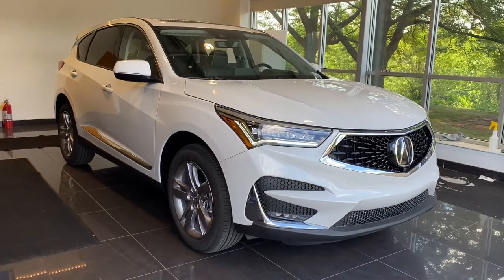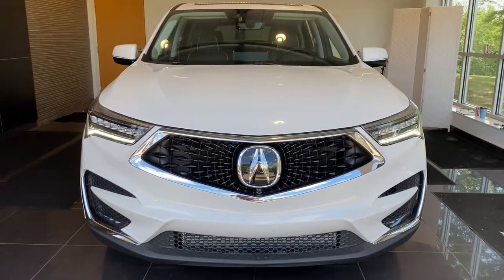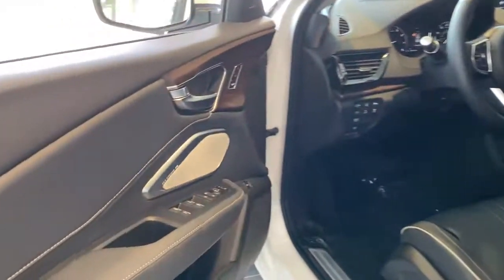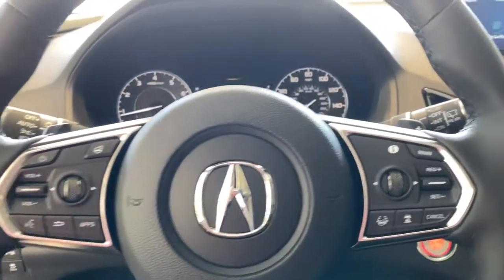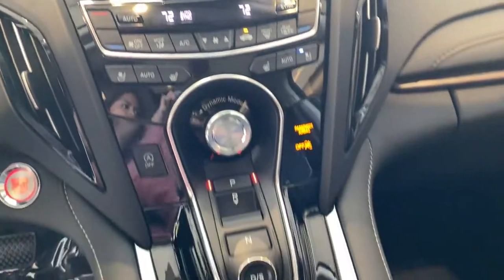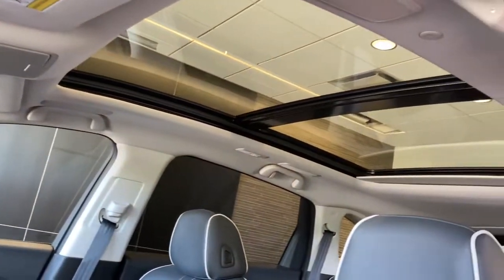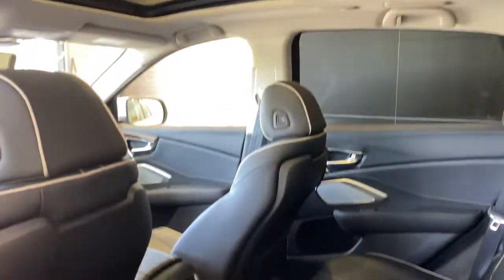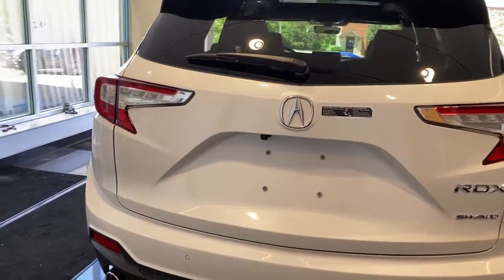2021 Acura RDX Johnston, Des Moines, Urbandale, West Des Moines, Ankeny, IA ML033992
White New 2021 Acura RDX available in Johnston, Iowa at Acura of Johnston. Servicing the Des Moines, Urbandale, West Des Moines, Ankeny, IA area.
2021 Acura RDX SH-AWD w/Advance Package - Stock#: ML033992 - VIN#: 5J8TC2H70ML033992

Navigation Moonroof Heated Leather Seats Heated Rear Seat Aluminum Wheels Turbo Charged All Wheel Drive Power Liftgate Panoramic Roof. w/Advance Package trim. Warranty 6 yrs/70k Miles - Drivetrain Warranty; CLICK NOW! KEY FEATURES INCLUDE: Leather Seats Navigation Sunroof Panoramic Roof All Wheel Drive Power Liftgate Heated Driver Seat Heated Rear Seat Cooled Driver Seat Back-Up Camera Turbocharged Premium Sound System Satellite Radio iPod/MP3 Input Onboard Communications System. Rear Spoiler MP3 Player Remote Trunk Release Keyless Entry Privacy Glass. OUR OFFERINGS: Acura of Johnston features a wide selection of new Acura cars and SUVs. Our team of Acura experts will detail each vehicles best qualities advanced safety options and innovative features. If you already have a model in mind feel free to stop by for a test drive! Plus tax title license and $180 dealer documentary service fee. See dealer for details.